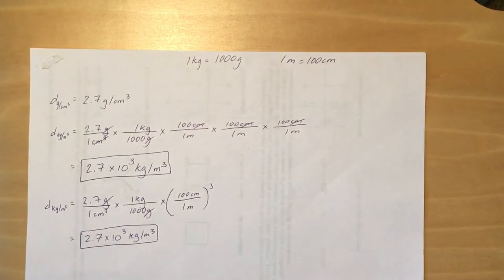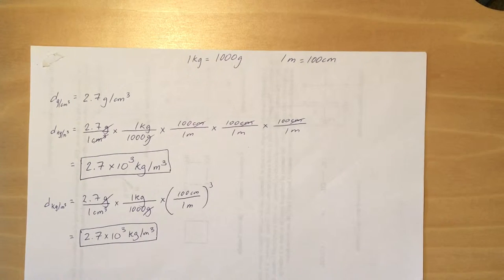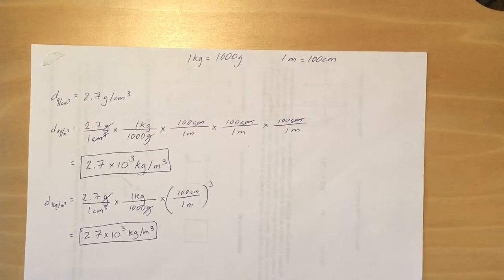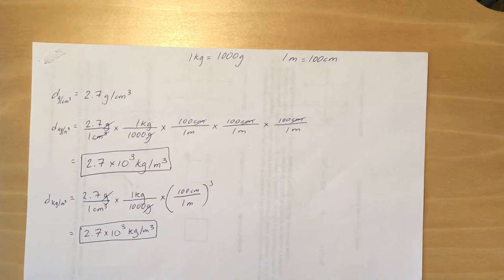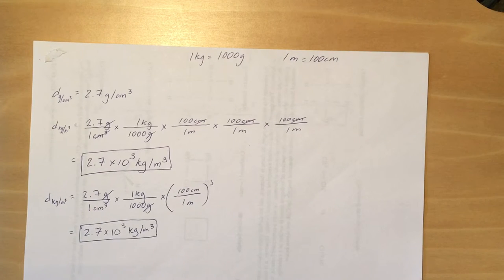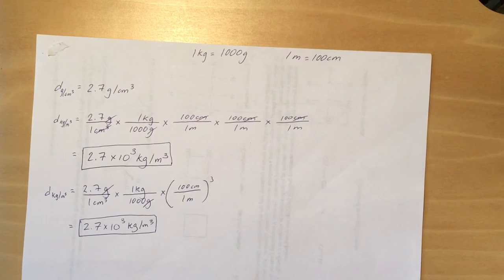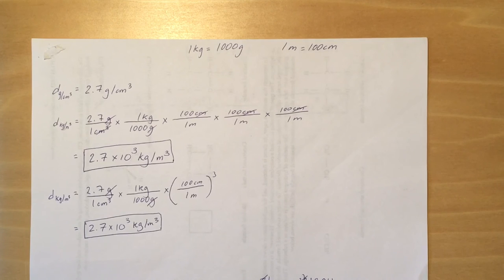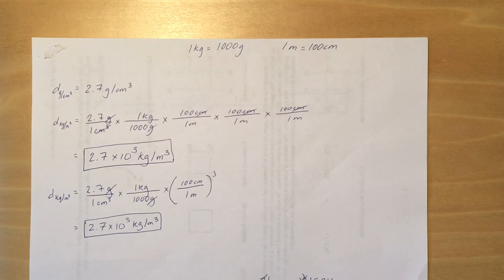Converting Density Units 107